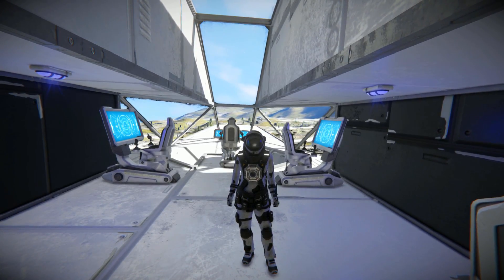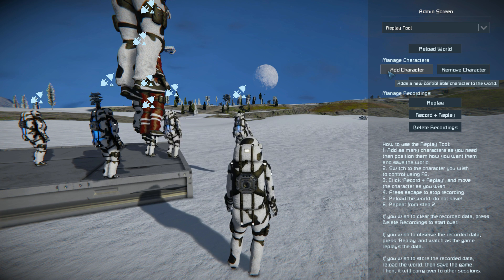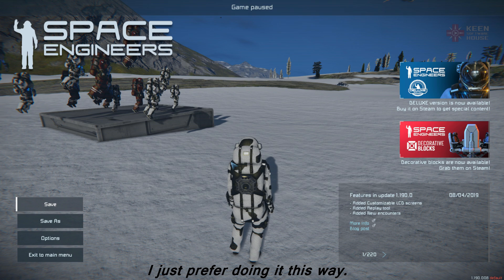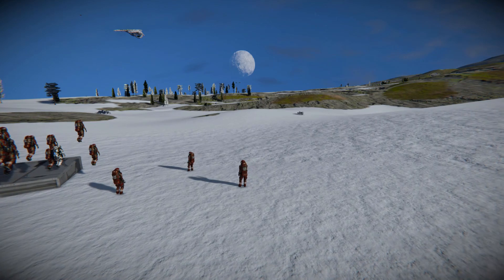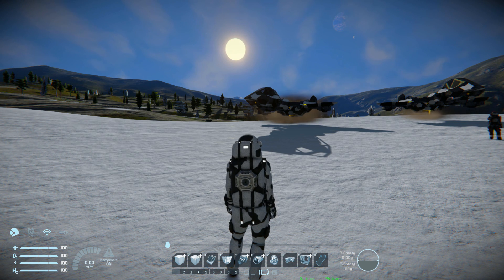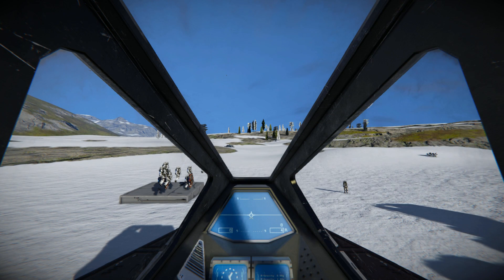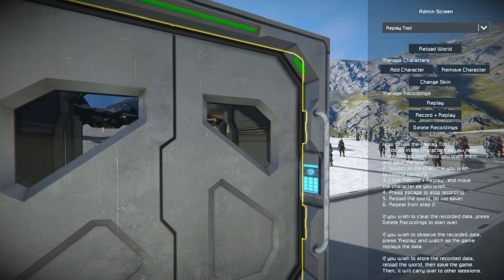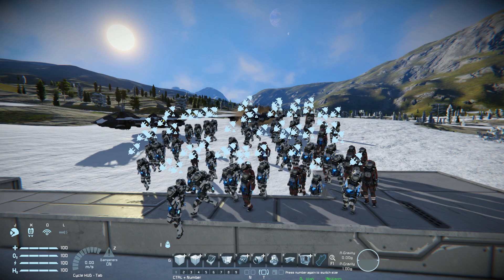The Replay Tool & How To Set Up And Use! - Space Engineers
This is a showcase guide for the new replay tool in space engineers! A tool that lets you record your actions and spawn multiple characters, move them around to make an epic movie.

I give a small example at the start of a big battle then go no a step by step guide of how to set up the replay tool and how to use it as well as talk about the limitations.